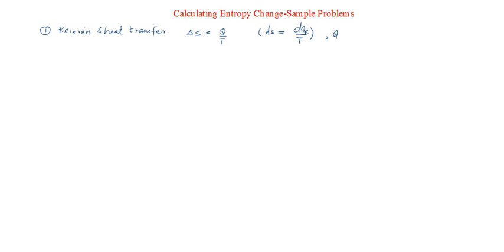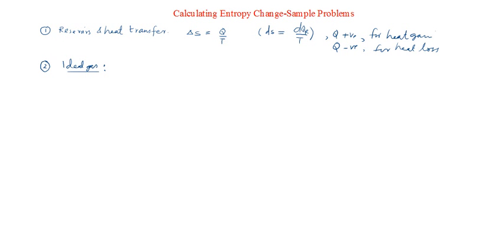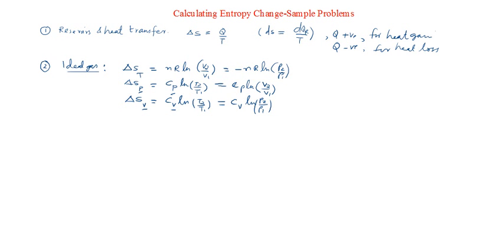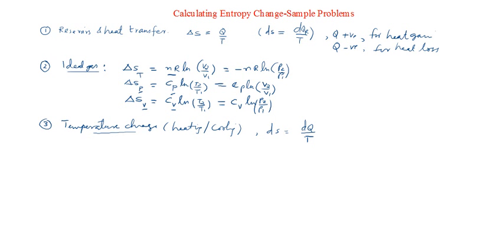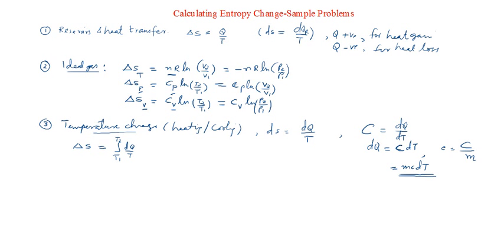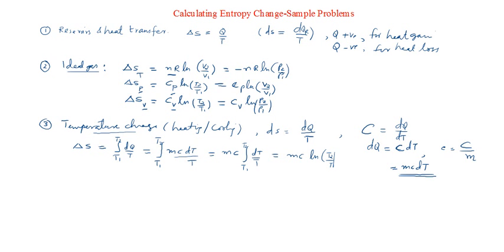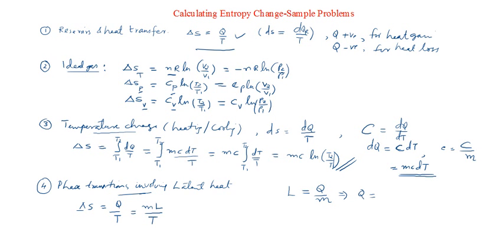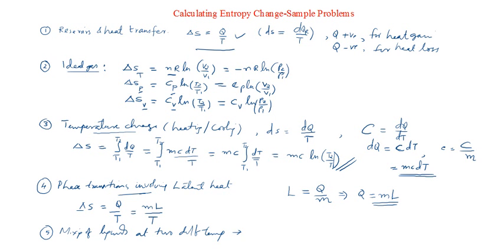Entropy Problems Strategy